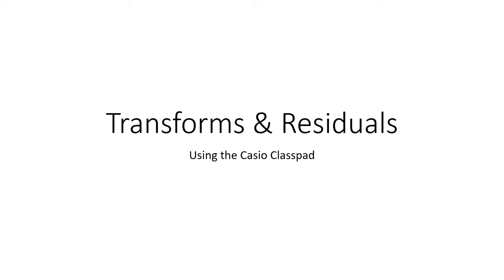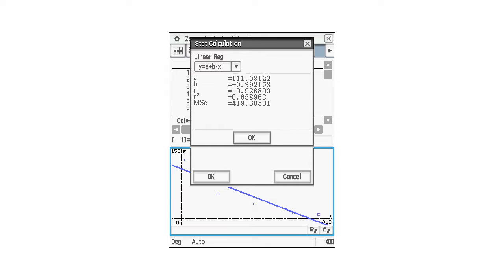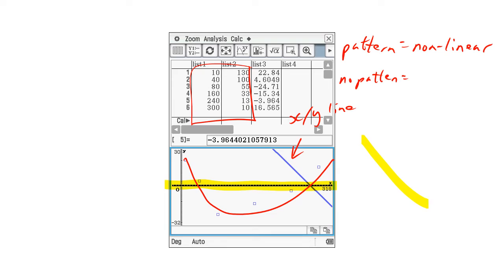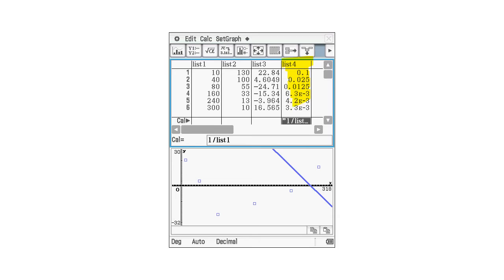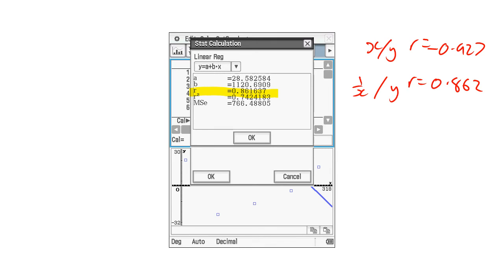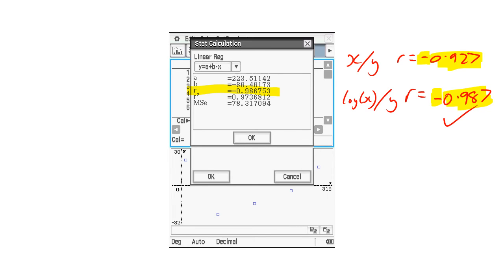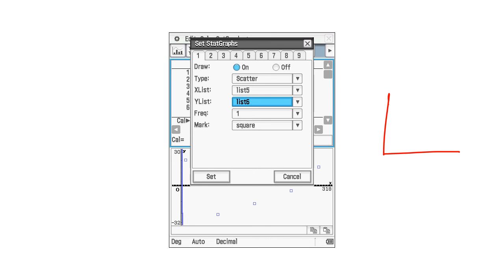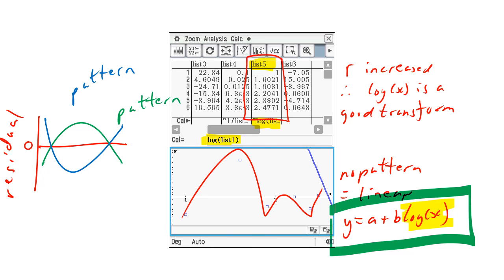Transformations and Residual Analysis